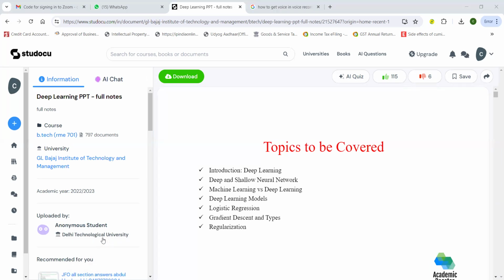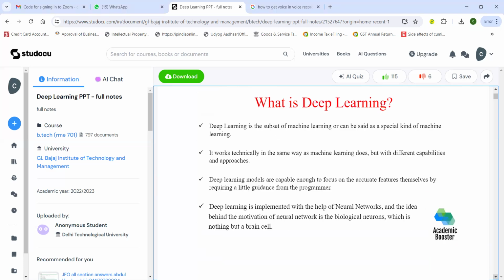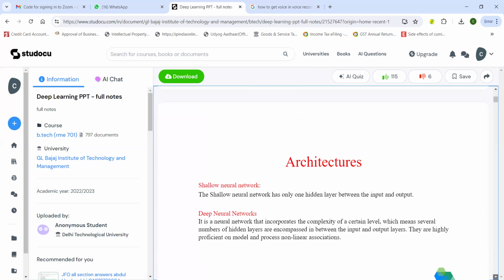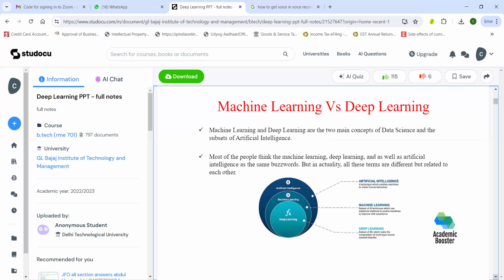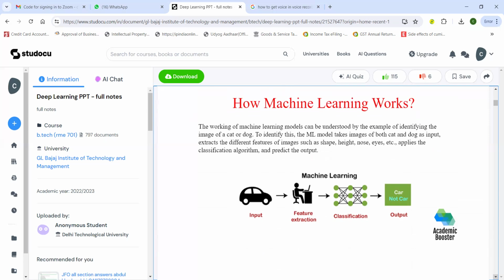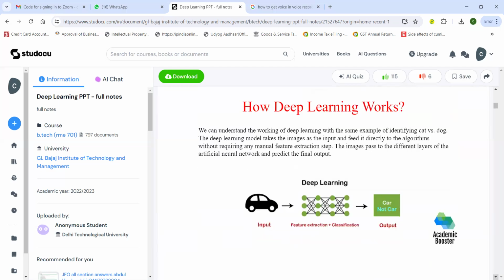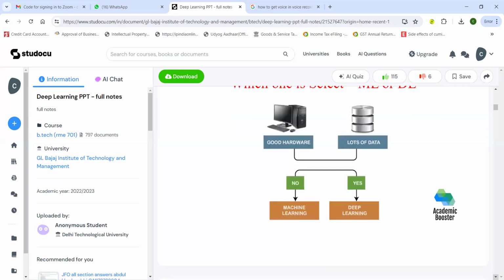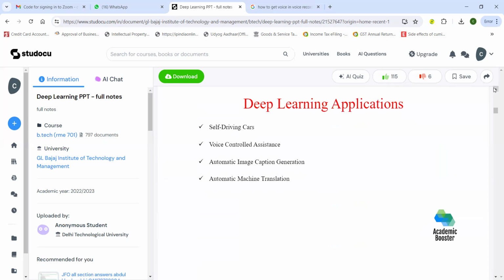IMCCRT-2024-8139 Title - Review on Deep Learning: (Present and Future)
Title - Review on Deep Learning: (Present and Future)

Author's Name - Nidhi Kataria Chawla, Parul Dhingra, Chietra Jalota

Abstract - Abstract: Deep Learning is an advance and emerging area of machine learning research. Deep learning is a manifold of several unseen layers of artificial neural networks. In this area of research, model abstractions of high level in large databases and nonlinear transformations are used. In the area of artificial intelligence significant contributions are made by progressive developments in the architecture of deep learning. In the present era, Deep learning techniques are playing a vivacious role in almost all areas of the real life. There is a significant contribution of deep learning in almost every field, such as speech recognition cancer diagnosis, self-driving cars, precision medicine and predictive forecasting. The limitations of traditional learning techniques are overcome by deep learning techniques. In this manuscript, a brief discussion of all algorithms of deep learning and their future development is presented in a summarized form. The basic concept of deep learning and its advantages and disadvantages are presented in the first part of this manuscript. Various algorithms of deep learning and their discussion is revealed by the second part of this research paper. The third part of research paper presents the application areas of deep learning. To discover the successive development of deep learning, above-mentioned algorithms and their applications are combined and discussed in detail. A complete summary of the entire research paper is presented in the last part of the manuscript.